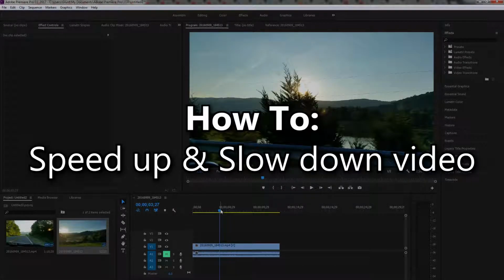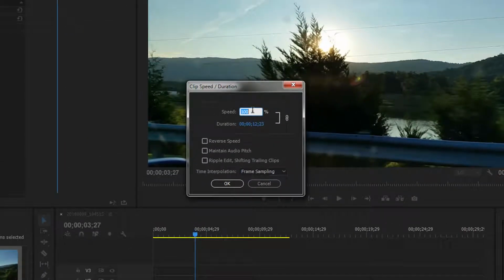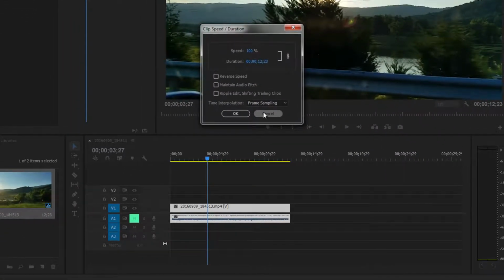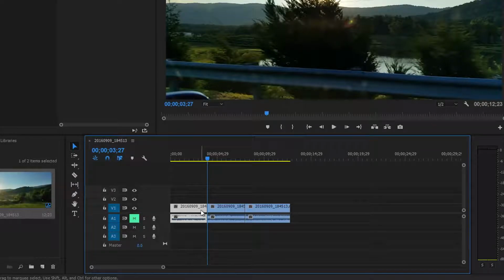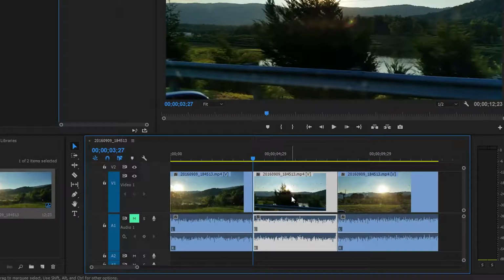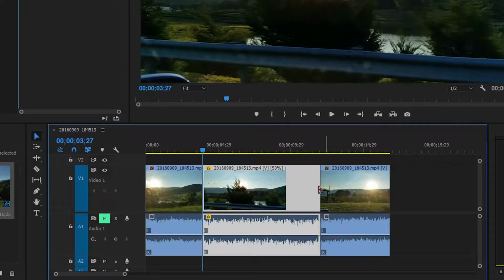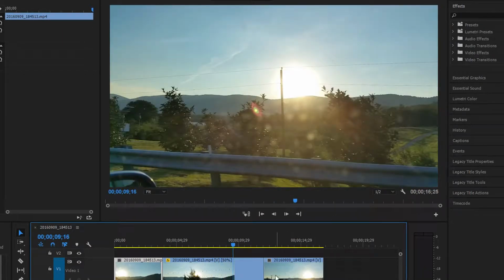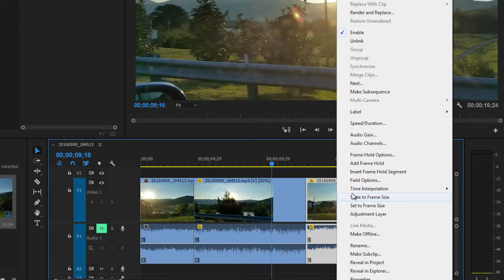Adobe Premier Pro (CC 2018) - Tutorial #2 Speed Up Slow Down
Learn how to speed up and slow down elements of your project.

Music sourced from Youtube Creative Commons 2018

For More information about Sparky Ink Studio Ltd check out;